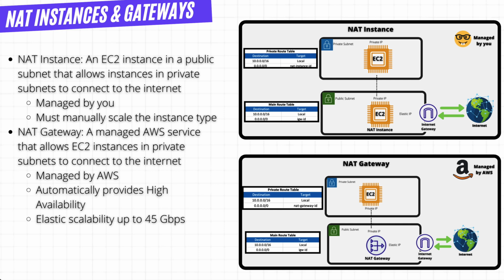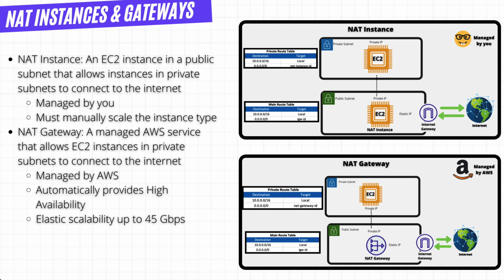AWS NAT Gateways | AWS Certified Cloud Practitioner Certification Course